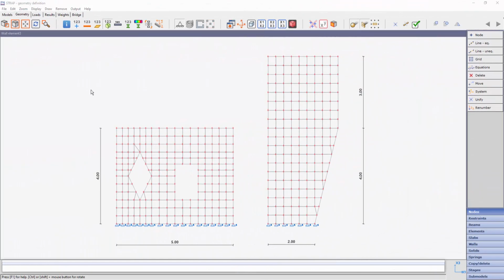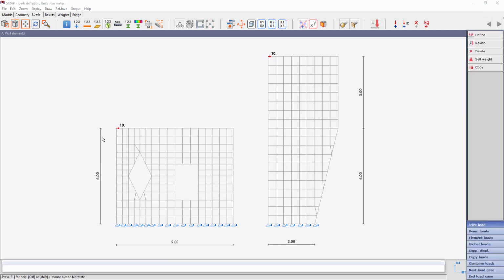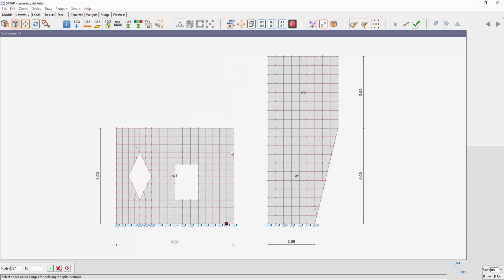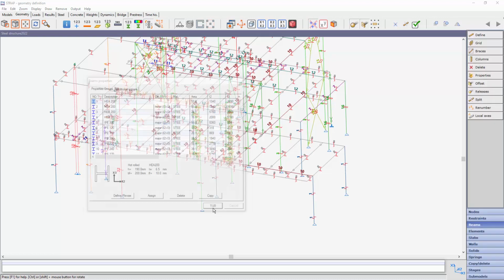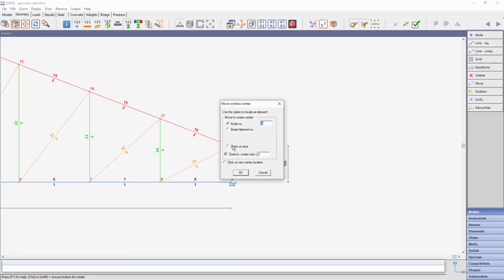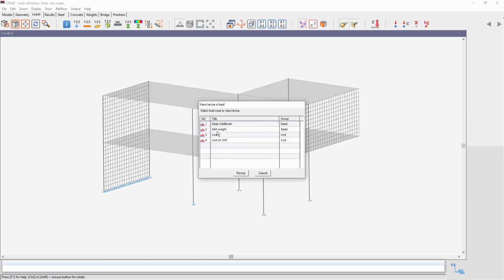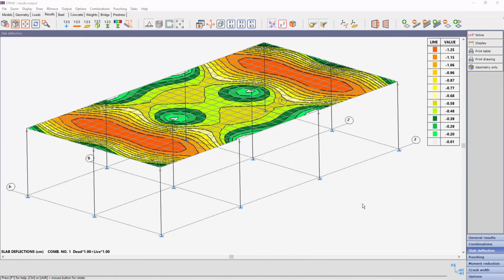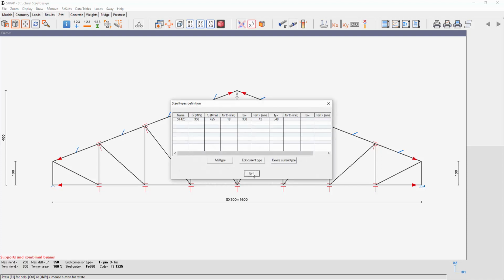Highlights of major enhancements in STRAP 2022